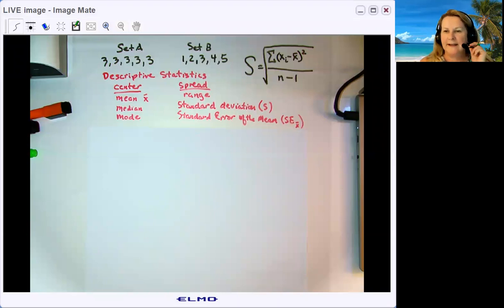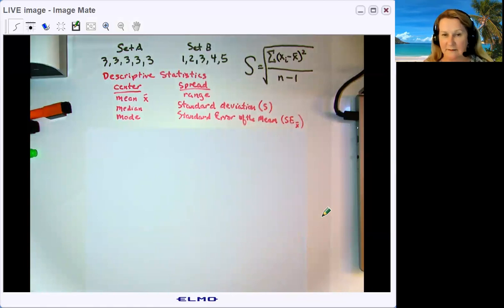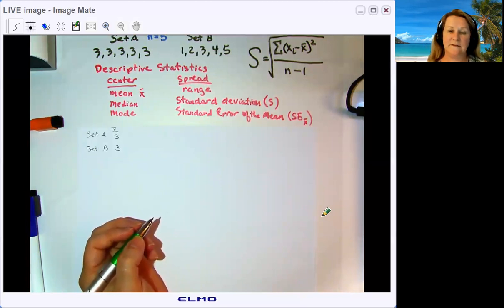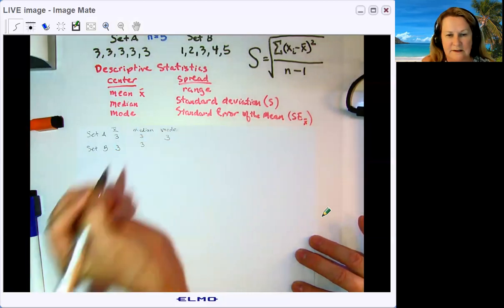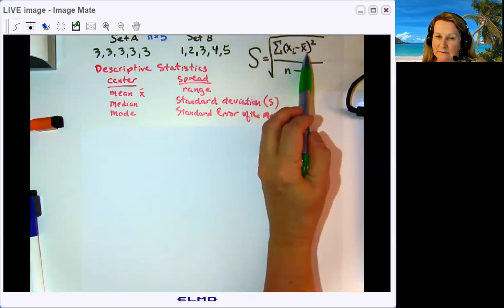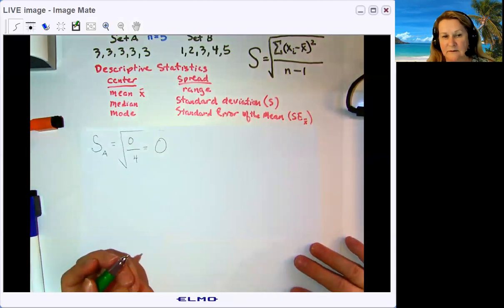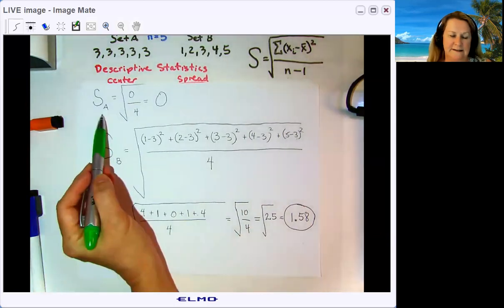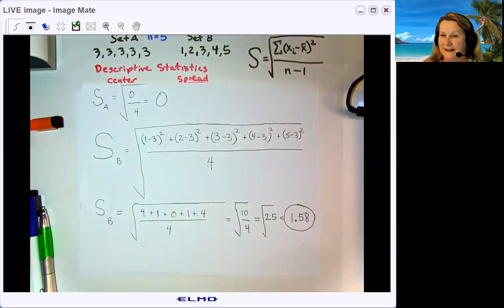Standard Deviation in AP Biology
A brief introduction to descriptive statistics, and how to calculate standard deviation.